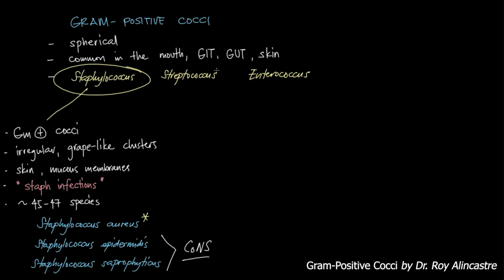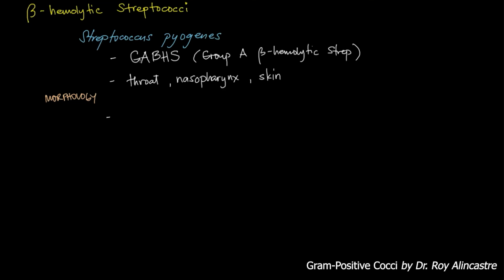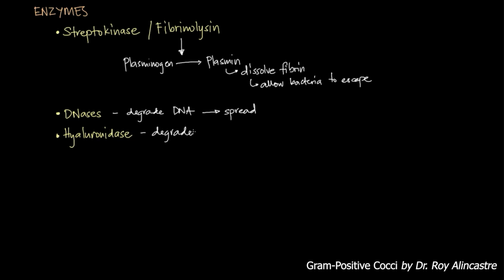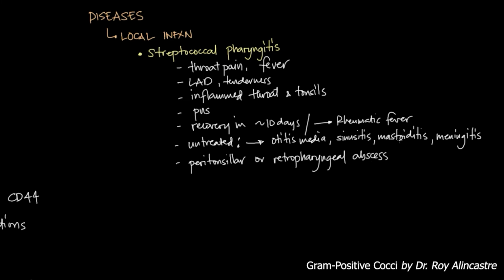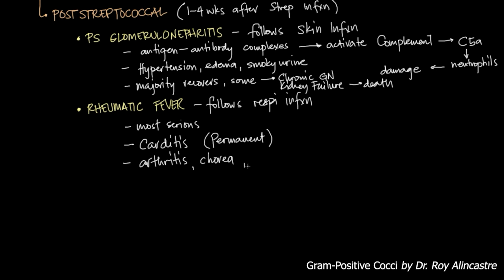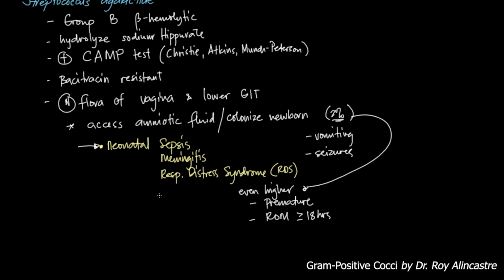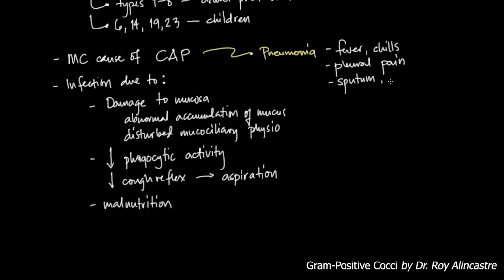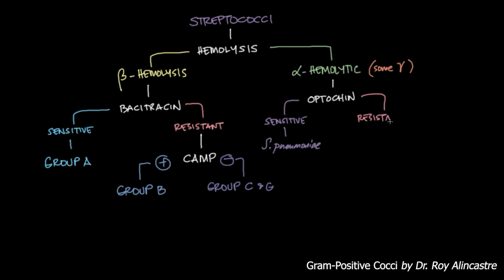Streptococci of Medical Importance (S. pyogenes, S. agalactiae, S. pneumoniae, and others)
0:00 Intro and overview
2:19 Hemolysis patterns
4:03 Lancefield groups
5:30 Other methods of classification
6:37 Group A Streptococcus pyogenes
12:38 Enzymes
14:45 Toxins
19:26 Diseases (Local Infection)
21:54 Invasive infection
23:43 Toxigenic Diseases
25:25 Post-streptococcal Diseases
29:05 Diagnosis
31:03 Treatment
32:30 Group B Streptococcus agalactiae
35:28 Group C and G Streptococci
36:17 Group D
37:55 Streptococcus pneumoniae
40:18 Infection
42:38 Treatment and Prevention
44:08 Viridans streptococcus
45:30 Enterococcus
47:46 Summary